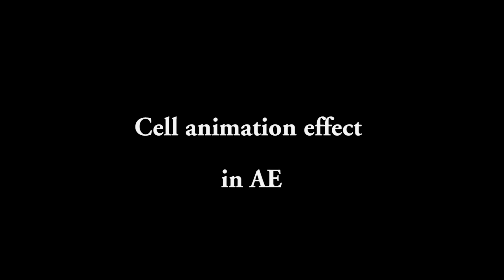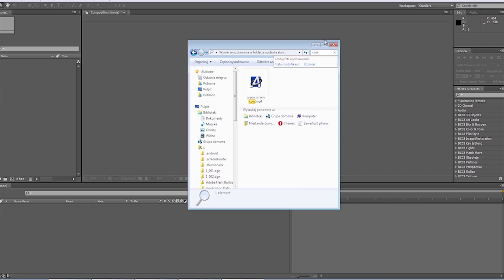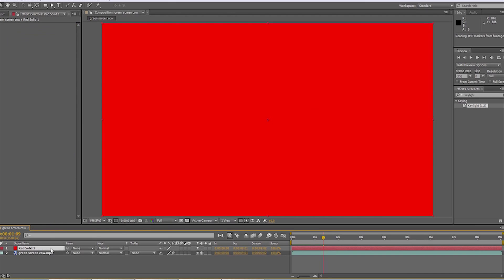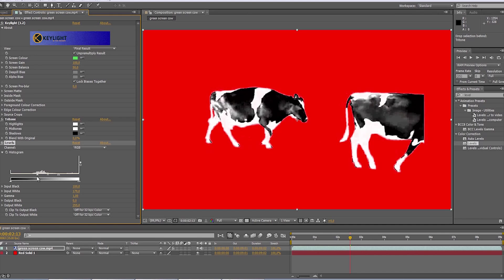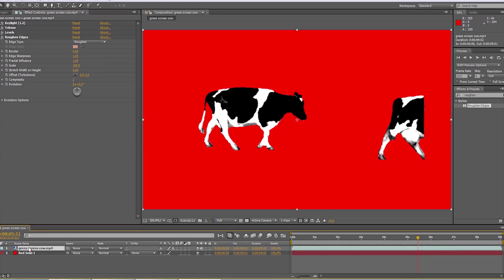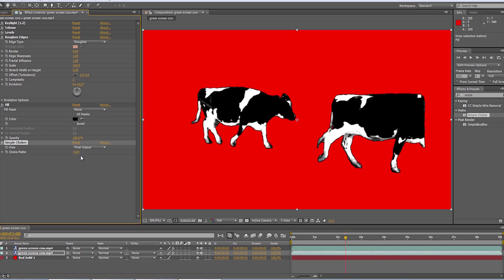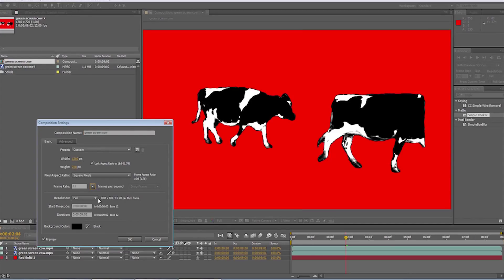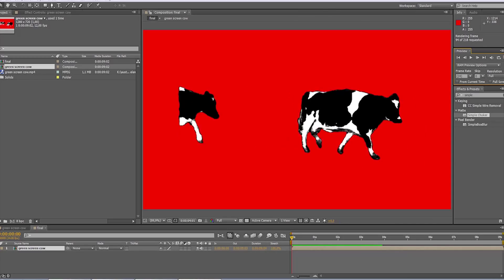frame by frame animation in After Effects tutorial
You will learn how to make use of green screen footage to transform it into black and white cell animation entirely in After Effects-easy fix and great results.